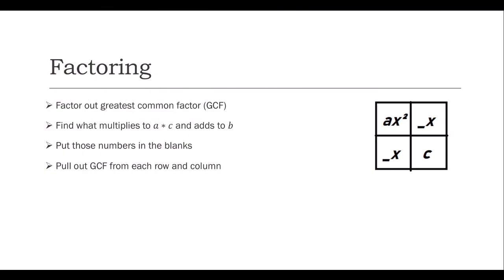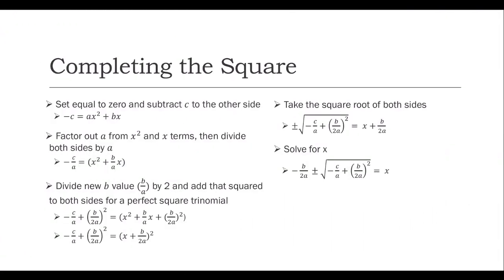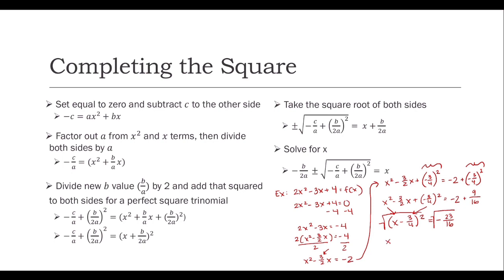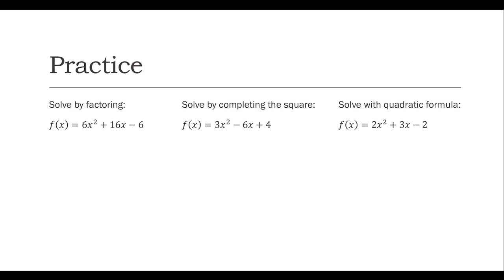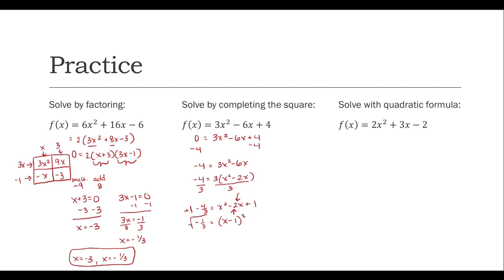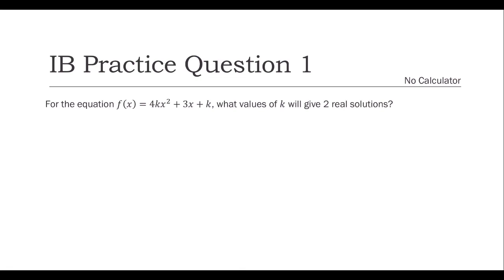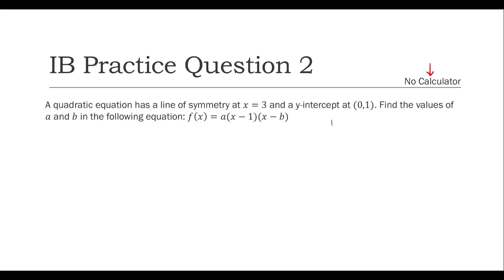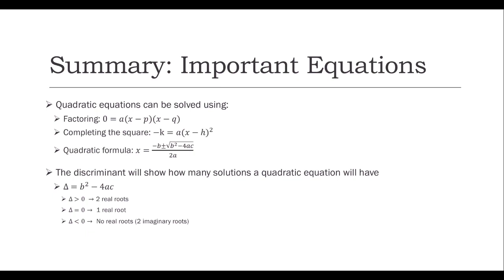2.7 - Solving Quadratic Functions & Discriminants